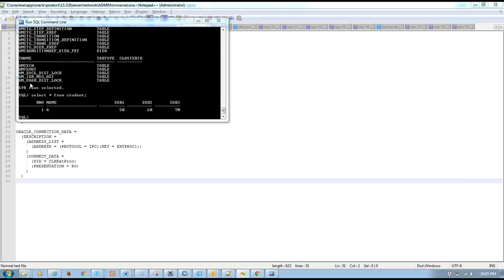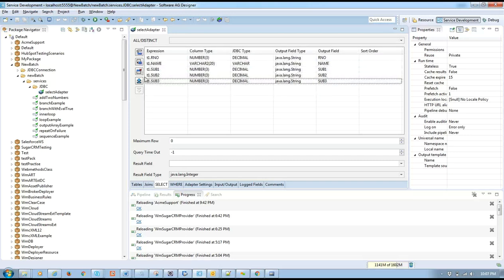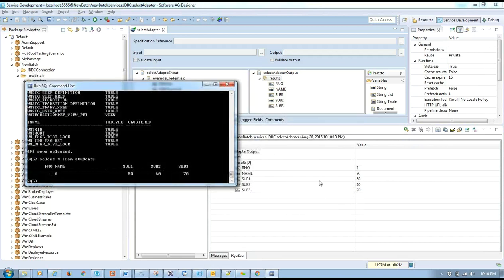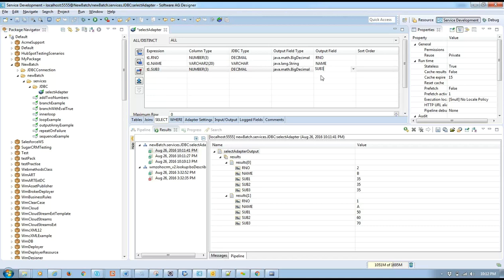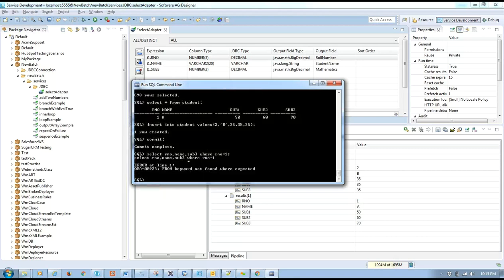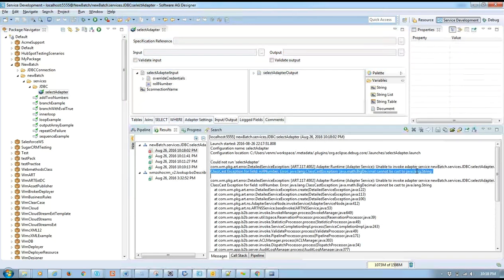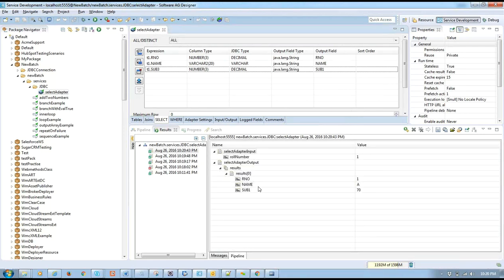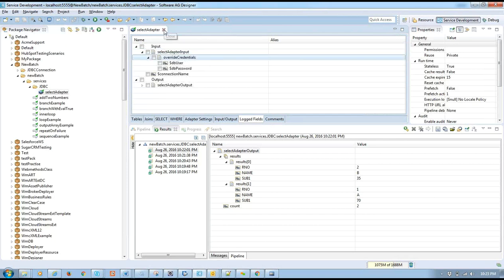5 - Webmethods | Chennai Folks Training